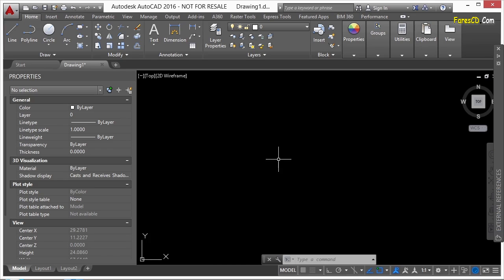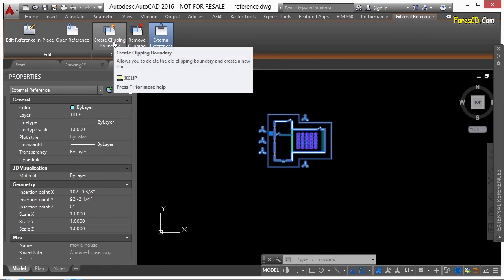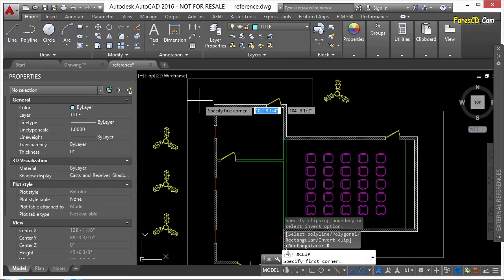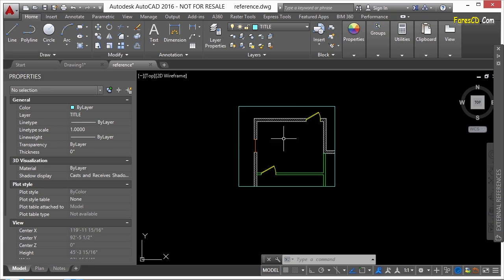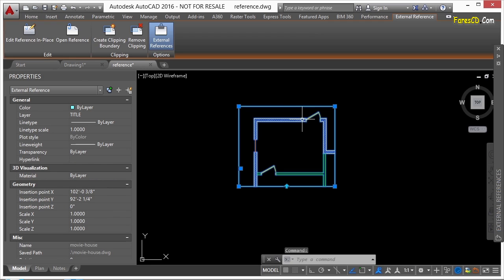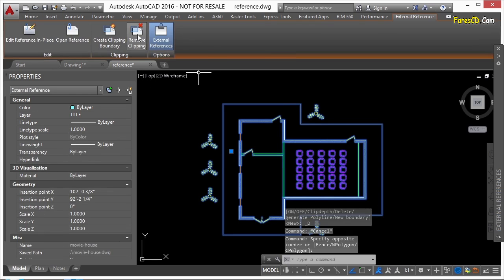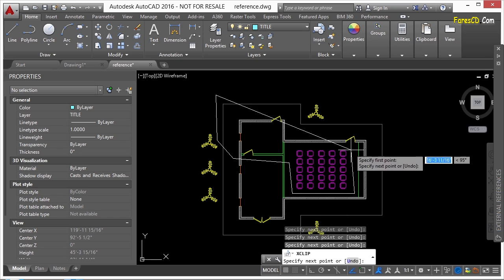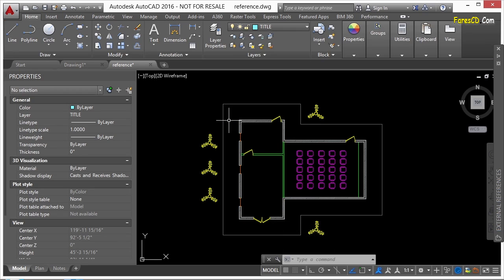09 Using Data 05 XCLIP